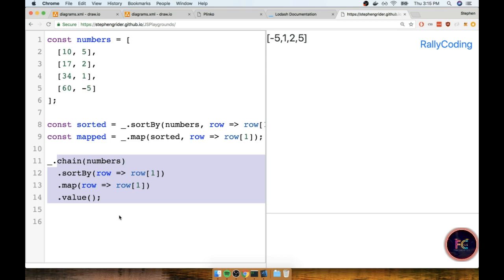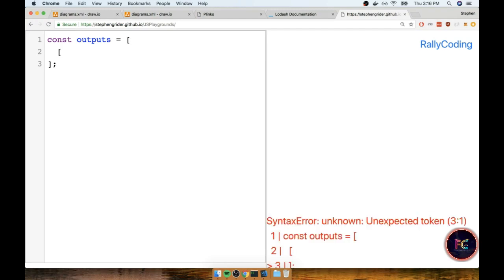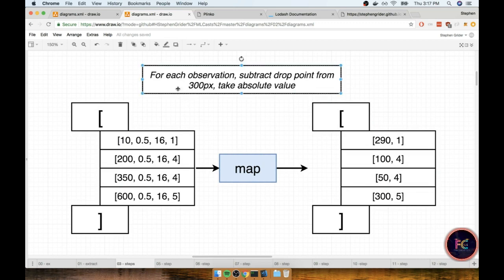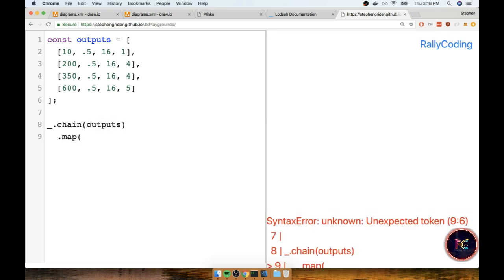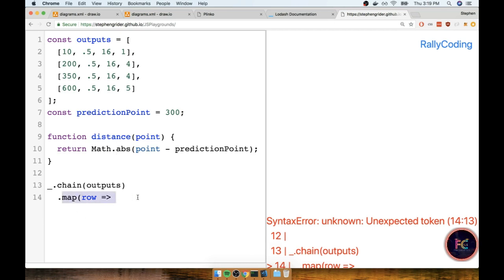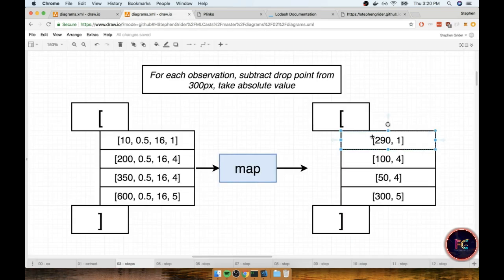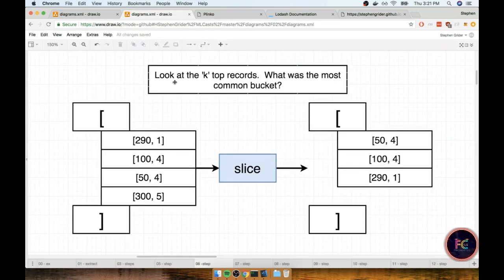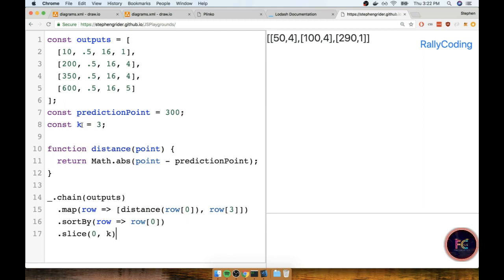12 - Implementing KNN | Machine Learning with Javascript Complete Tutorial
Master Machine Learning from scratch using Javascript and TensorflowJS with hands-on projects.
Assemble machine learning algorithms from scratch!
Build interesting applications using Javascript and ML techniques

Understand how ML works without relying on mysterious libraries

Optimize your algorithms with advanced performance and memory usage profiling
Use the low-level features of Tensorflow JS to supercharge your algorithms
Grow a strong intuition of ML best practices
Requirements
Basic understanding of terminal and command line usage
Ability to read basic math equations

Description

If you’re here, you already know the truth: Machine Learning is the future of everything.

In the coming years, there won’t be a single industry in the world untouched by Machine Learning.  A transformative force, you can either choose to understand it now, or lose out on a wave of incredible change.  You probably already use apps many times each day that rely upon Machine Learning techniques.  So why stay in the dark any longer?

There are many courses on Machine Learning already available.  I built this course to be the bestintroduction to the topic.  No subject is left untouched, and we never leave any area in the dark.  If you take this course, you will be prepared to enter and understand any sub-discipline in the world of Machine Learning.

A common question – Why Javascript?  I thought ML was all about Python and R?

The answer is simple – ML with Javascript is just plain easier to learn than with Python.  Although it is immensely popular, Python is an ‘expressive’ language, which is a code-word that means ‘a confusing language’.  A single line of Python can contain a tremendous amount of functionality; this is great when you understand the language and the subject matter, but not so much when you’re trying to learn a brand new topic.

Besides Javascript making ML easier to understand, it also opens new horizons for apps that you can build.  Rather than being limited to deploying Python code on the server for running your ML code, you can build single-page apps, or even browser extensions that run interesting algorithms, which can give you the possibility of developing a completely novel use case!

Does this course focus on algorithms, or math, or Tensorflow, or what?!?!

Let’s be honest – the vast majority of ML courses available online dance around the confusing topics.  They encourage you to use pre-build algorithms and functions that do all the heavy lifting for you.  Although this can lead you to quick successes, in the end it will hamper your ability to understand ML.  You can only understand how to apply ML techniques if you understand the underlying algorithms.

That’s the goal of this course – I want you to understand the exact math and programming techniquesthat are used in the most common ML algorithms.  Once you have this knowledge, you can easily pick up new algorithms on the fly, and build far more interesting projects and applications than other engineers who only understand how to hand data to a magic library.

Don’t have a background in math?  That’s OK! I take special care to make sure that no lecture gets too far into ‘mathy’ topics without giving a proper introduction to what is going on.

A short list of what you will learn:

Advanced memory profiling to enhance the performance of your algorithms
Build apps powered by the powerful Tensorflow JS library
Develop programs that work either in the browser or with Node JS
Write clean, easy to understand ML code, no one-name variables or confusing functions
Pick up the basics of Linear Algebra so you can dramatically speed up your code with matrix-based operations. (Don’t worry, I’ll make the math easy!)
Comprehend how to twist common algorithms to fit your unique use cases
Plot the results of your analysis using a custom-build graphing library
Learn performance-enhancing strategies that can be applied to any type of Javascript code
Data loading techniques, both in the browser and Node JS environments